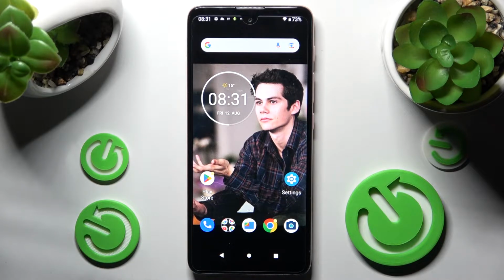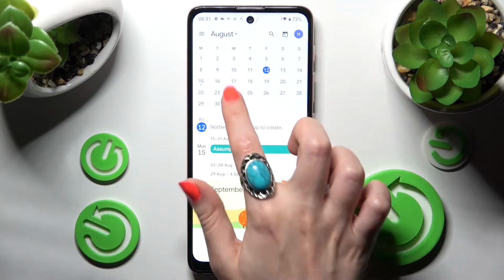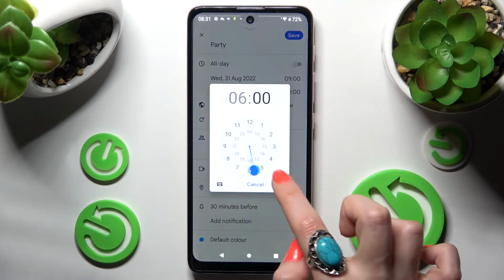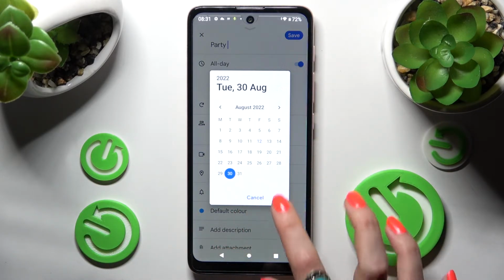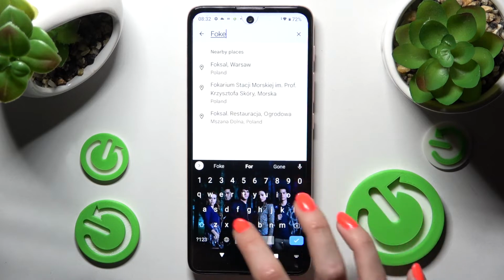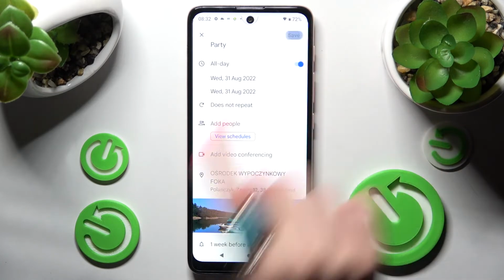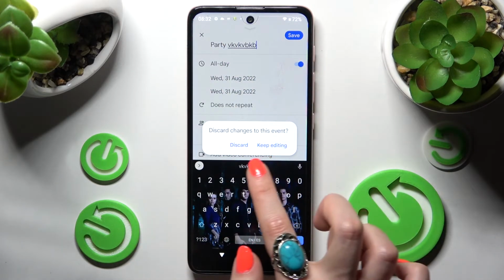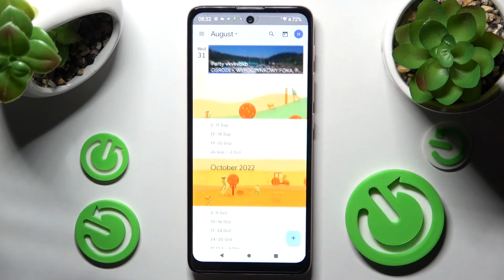How to Add an Event to the Calendar on the MOTOROLA Moto E40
Learn more about the MOTOROLA Moto E40:
If you have ever encountered any issues or problems with linking a custom event to the calendar on your MOTOROLA Moto E40 smartphone, we are humbly inviting you to view this video. Today, in this tutorial we are going to show how to create a calendar event on the MOTOROLA Moto E40 mobile device.

How to create the calendar event on the MOTOROLA Moto E40? How to link an event to the calendar on the MOTOROLA Moto E40? How to bind an event to the calendar on the MOTOROLA Moto E40?